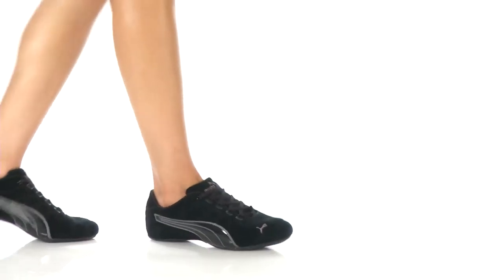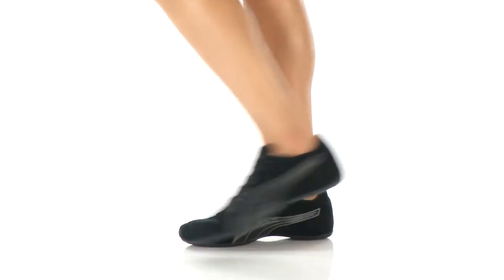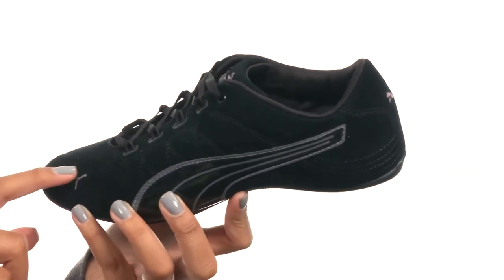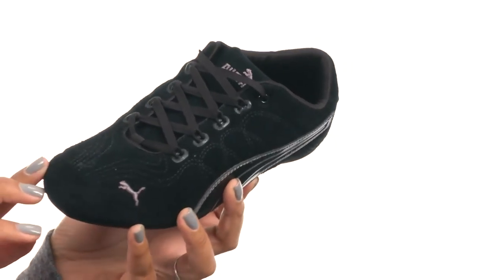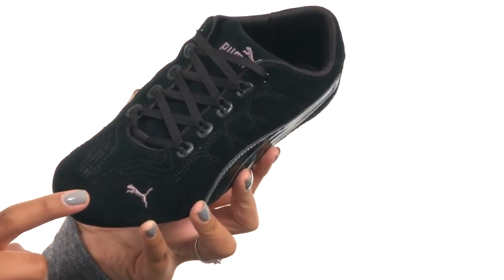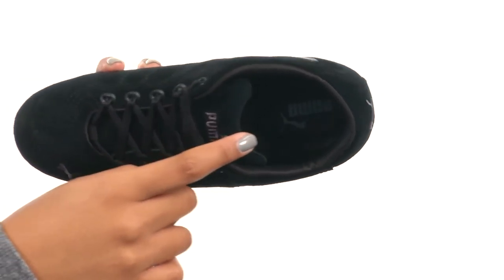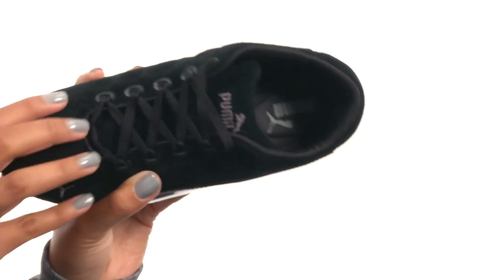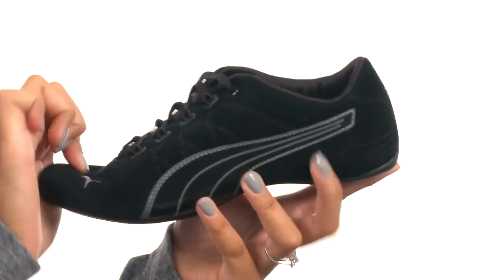PUMA Soleil V2 Suede Patent SKU:8613250